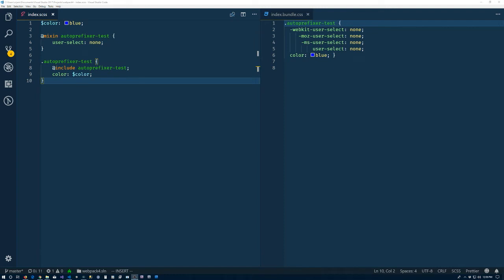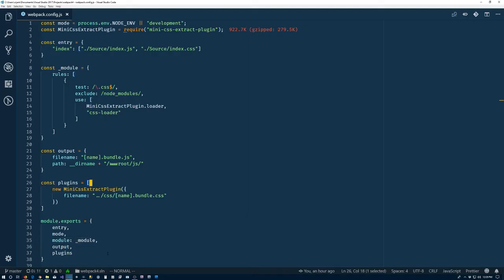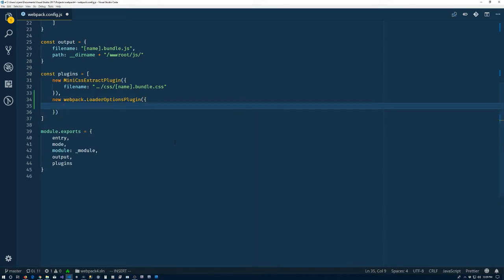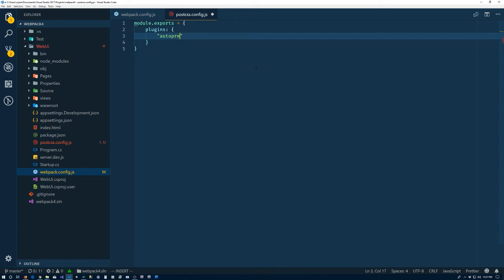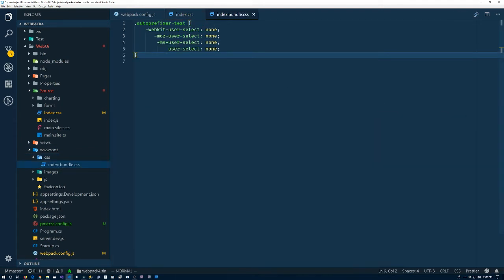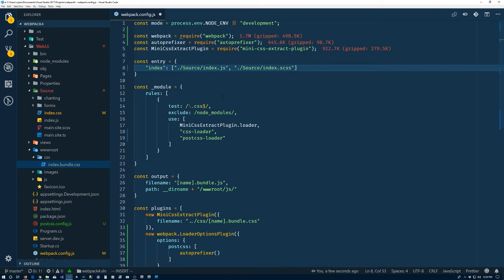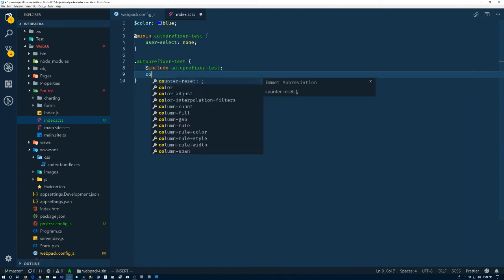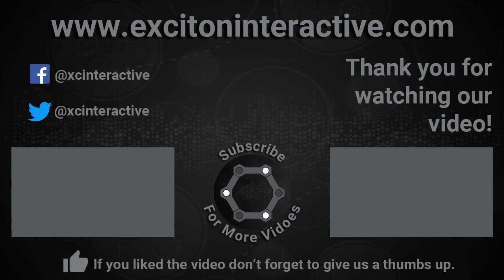Step By Step: Sass with Autoprefixer #5 - Webpack 4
Article Abstract
In this article we will make use of autoprefixer to apply vendor specific tags to our css
 when needed as well as convert over from using css to using scss. As most people are well
 aware of the nature of web development requires us to take into account what browser our
 users might be using. In the area of css this is done by applying vendor prefixes to our styles
 where needed, which would get very annoying if we had to do it by hand. Luckily we have to
 such as autoprefixer to apply those prefixes for us. In addition to that we can make
 structuring large projects easier by using a css preprocessor instead of css itself. My
 choice for preprocessor is scss which we will configure webpack to use.